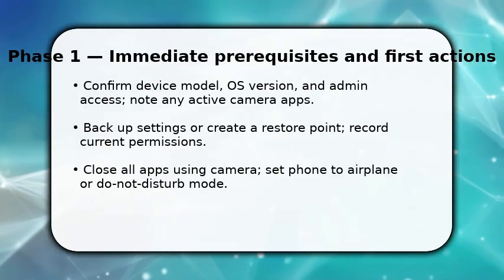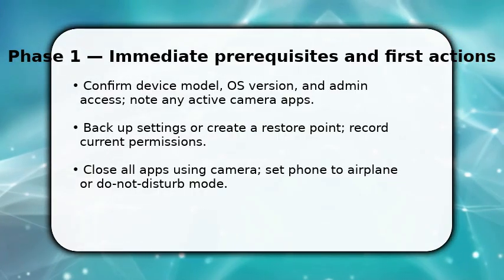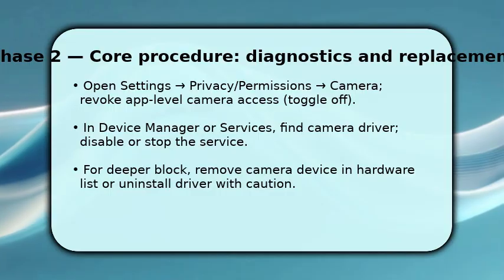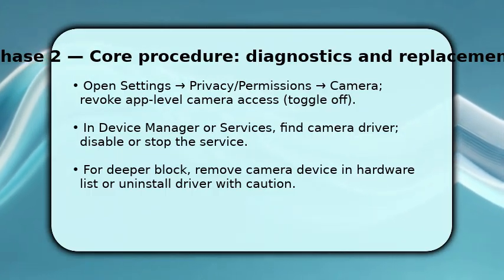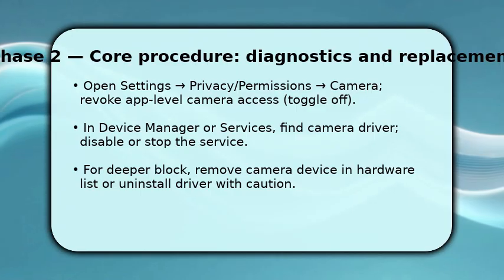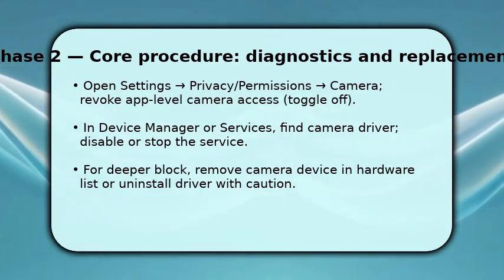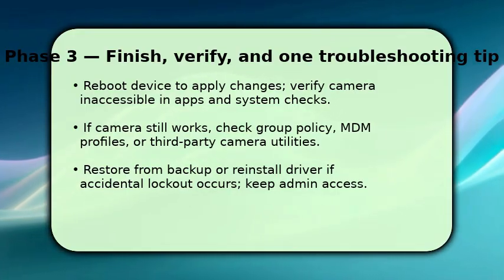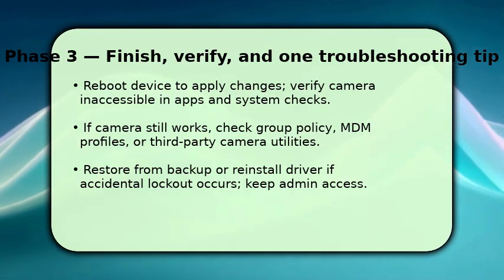How to Disable Camera Control - Step by Step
How to Disable Camera Control - Step by Step | 🔒 Surfshark VPN Deal — Stay private and secure. $1.99/mo + 3 Months Free ▸

Learn the essential steps to disable camera control on your device. This video guide provides a clear, step-bythy approach for both Android and iOS users looking to manage their privacy settings effectively.

disable camera, camera control disabling, privacy setting adjustment, Android steps, iOS guide, device security, user manual disable, personal privacy settings